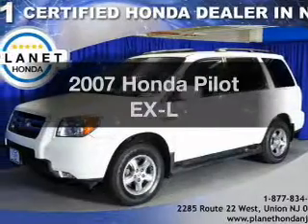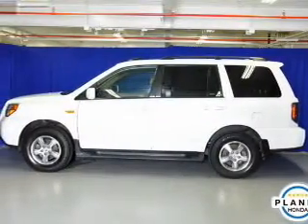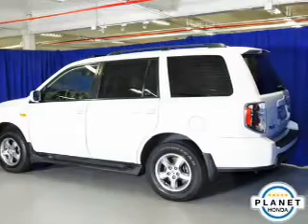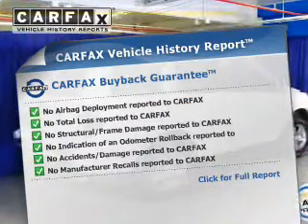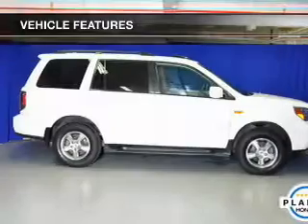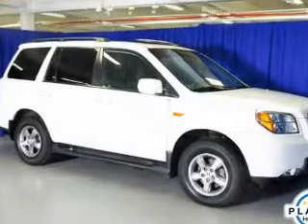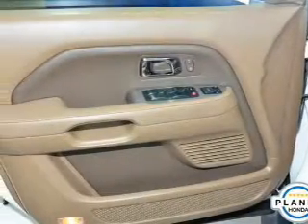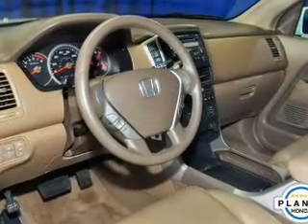2007 Honda Pilot - Union NJ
Year: 2007
Make: Honda
Model: Pilot
Trim: EX-L
Engine: 3.5 liter 6 cylinder 24 valve
Transmission: 5-Speed Automatic
Color: Taffeta White
Mileage: 54906
Address:
2285 Route 22 West